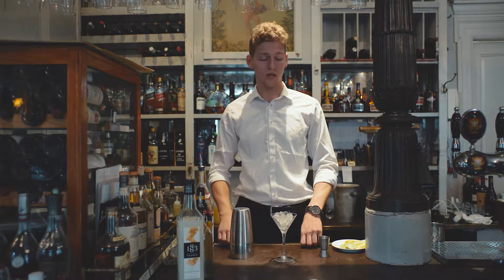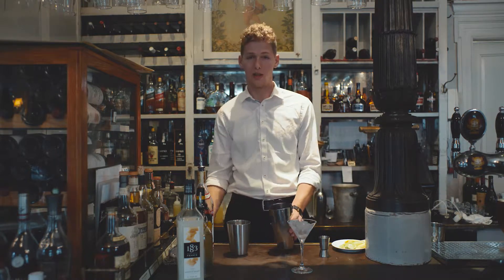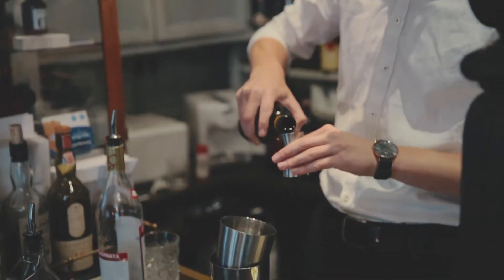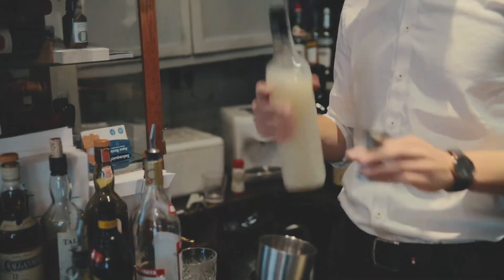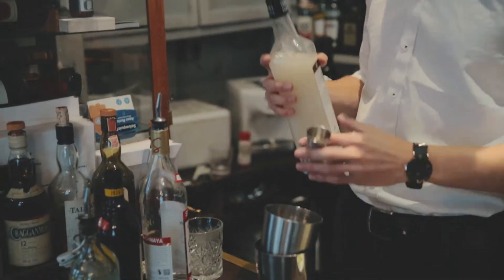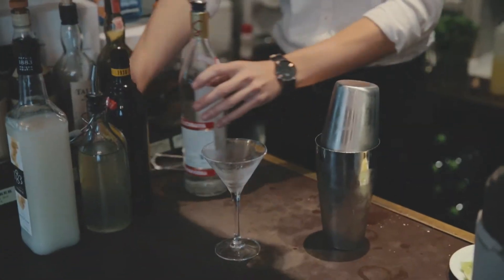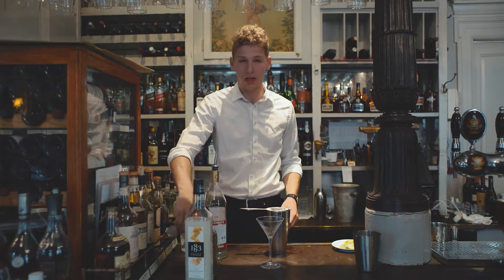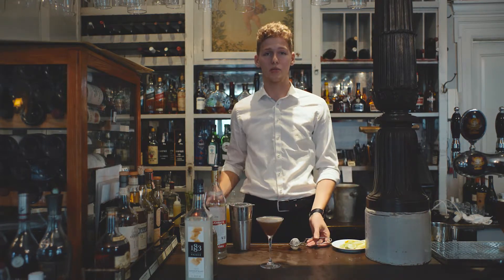Bartending course: How to make an espresso martini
During the video William shows and explains how to make a classic espresso martini. The espresso martini is a rather simple cocktail, but very popular. to find available bartending jobs.